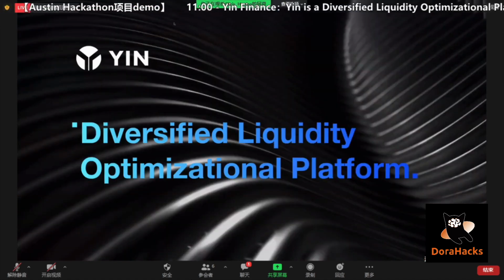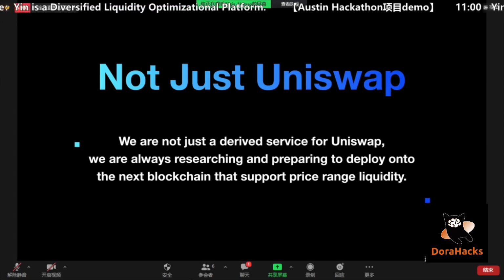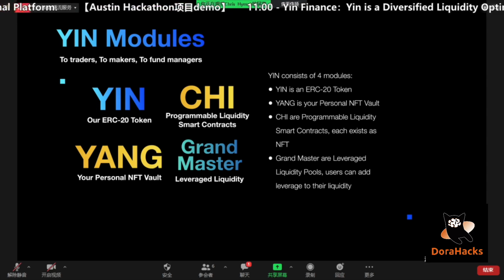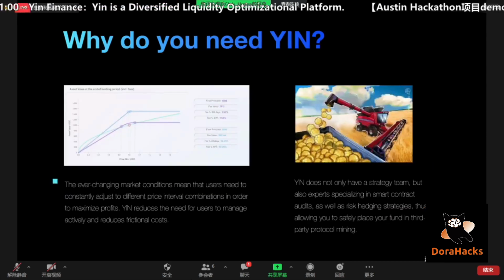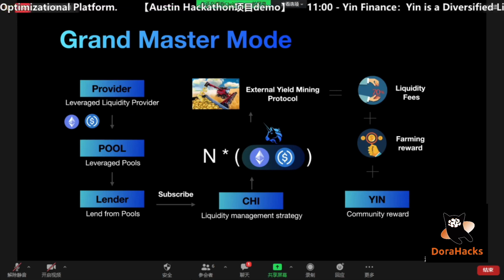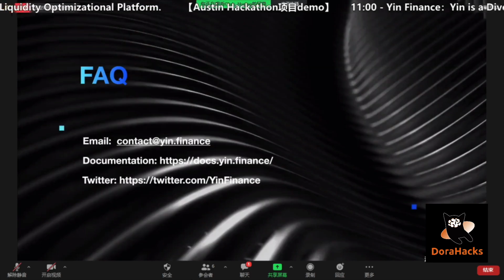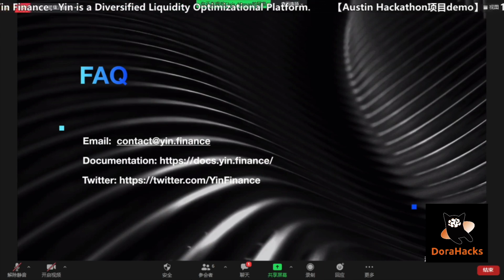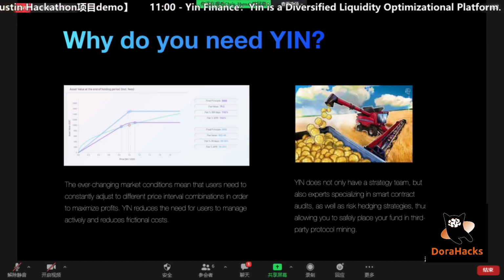Project Demo- Yin Finance | DoraHacks GHS Web3 Blockchain Hackathon @ Austin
Presenter: MaDao

Yin is a Diversified Liquidity Optimizational Platform.

Yin.Finance aims to facilitate the flow and use of liquidity with its best optimization within the current chaotic DeFi landscape.